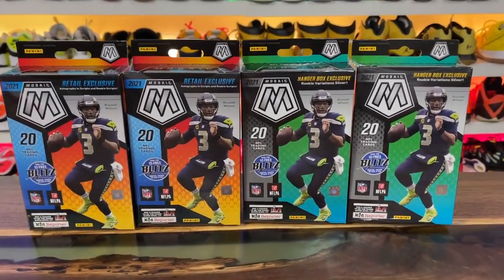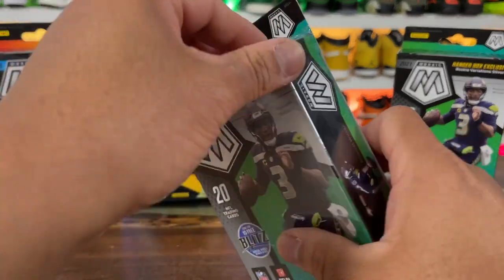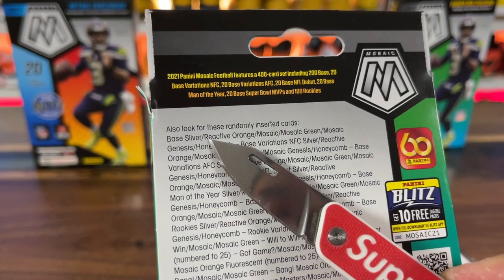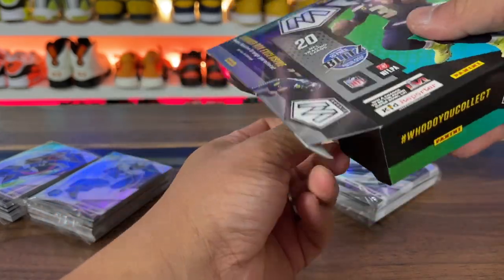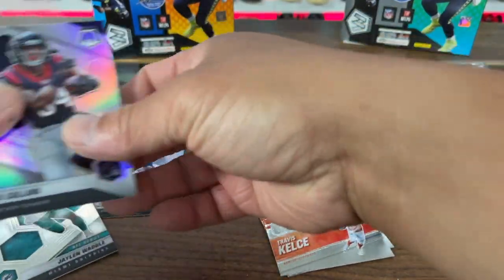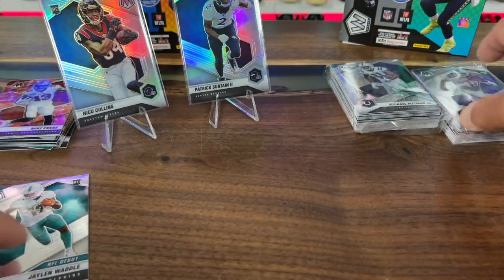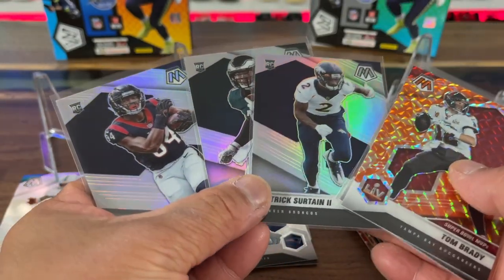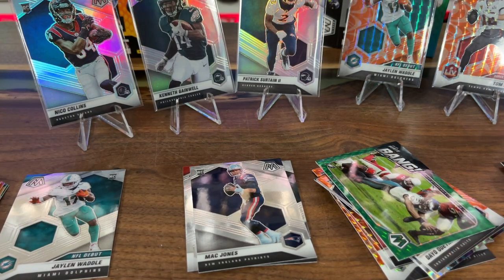$30 Walmart vs $20 Target 2021 NFL Mosaic Football Hanger Battle!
2021 NFL Mosaic Football Trading Card Hanger Box Exclusive
20 cards per box, Retail exclusives! Hanger box exclusives!

2021 NFL Mosaic Football Trading Card BLASTER Box Exclusive
Exclusive parallels of the Base, Rookies and Inserts that are only found in retail skus. Look for exclusive inserts only found in retail. Only found in Retail look for autographs cards with Scripts and Rookie Scripts. Hunt for the following inserts only found in retail skus, Will to Win, Got Game?, Bang! Touchdown Masters and HoloFame. 4 exclusive Orange Fluorescent Parallels, 3-4 inserts and 1 Silver every other box! 1 Auto Per Case!
4 Cards per Pack
8 Packs per Box